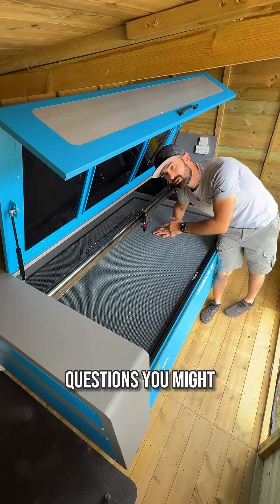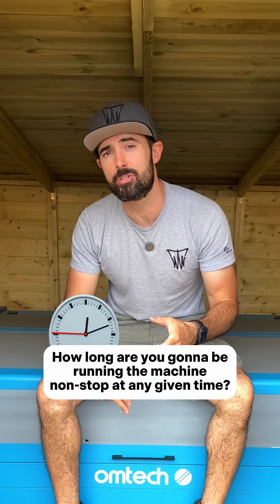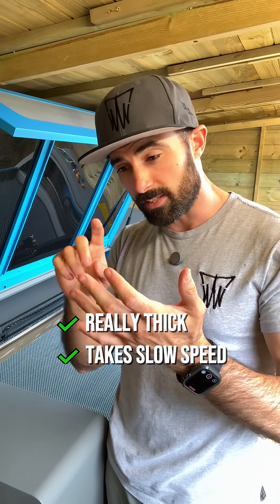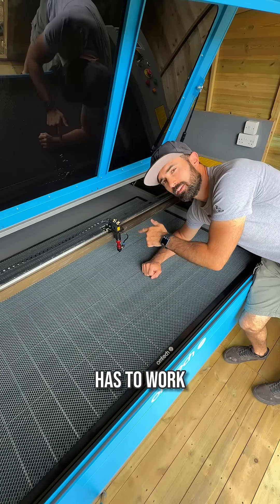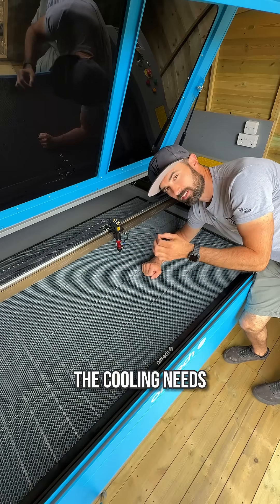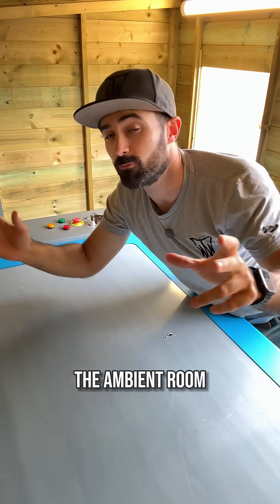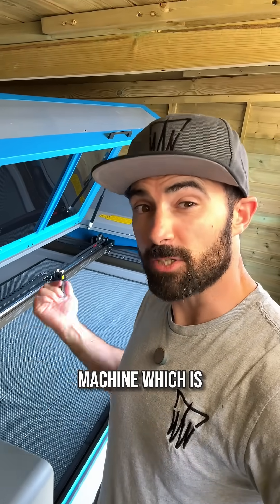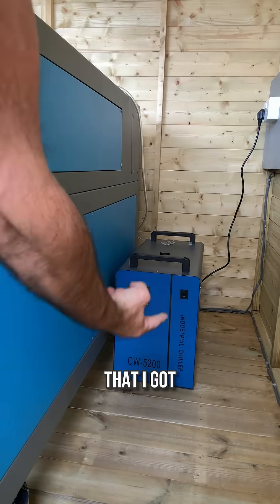Do you need a chiller for your laser!?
Do you need a chiller for your laser!? Let’s find out!